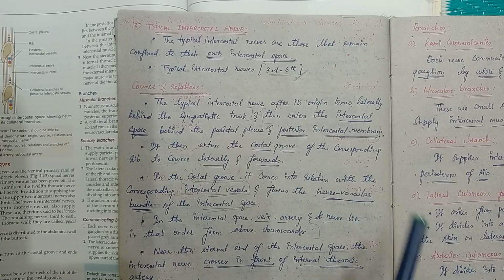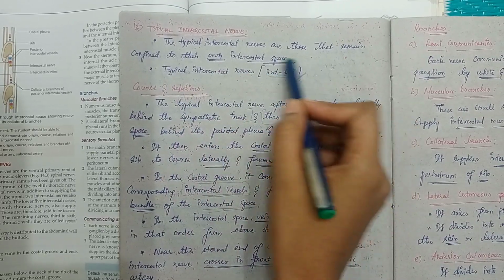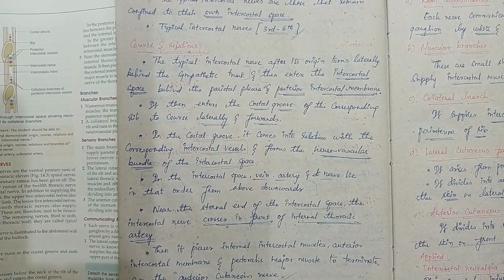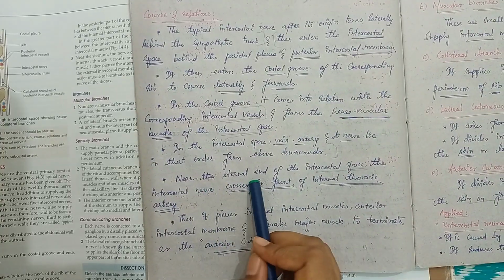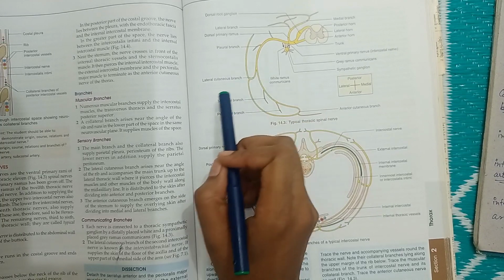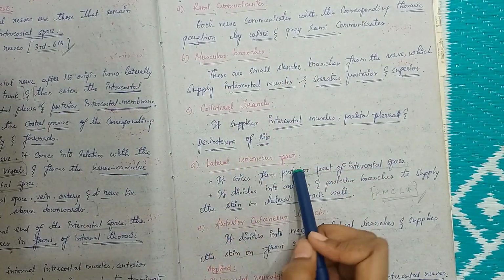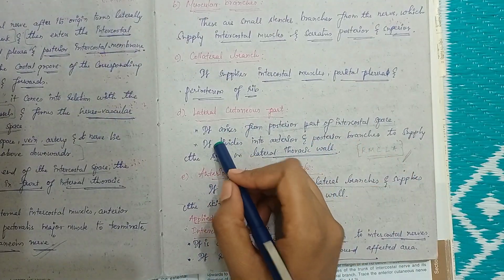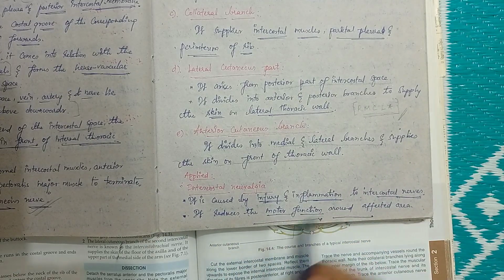Typical Intercostal nerve simplified from BDC